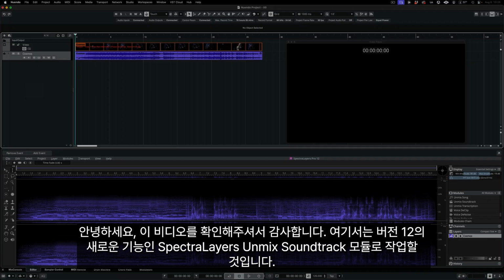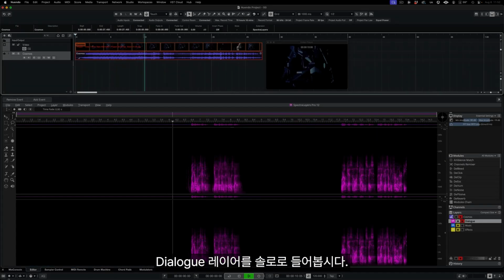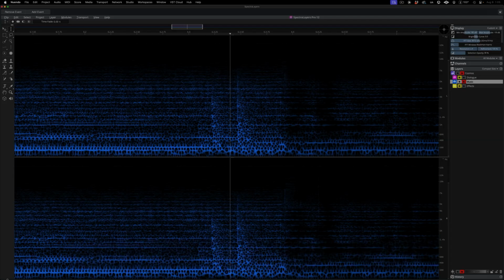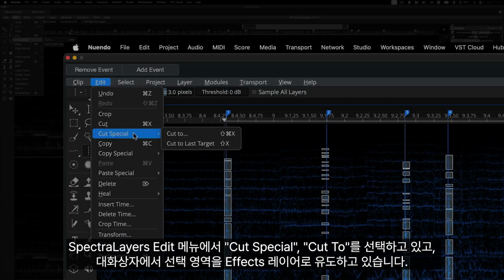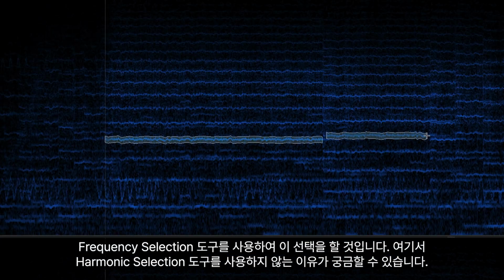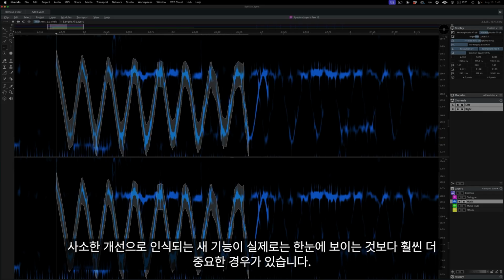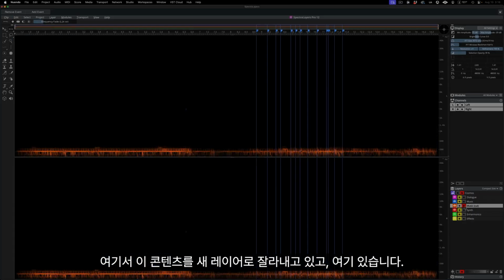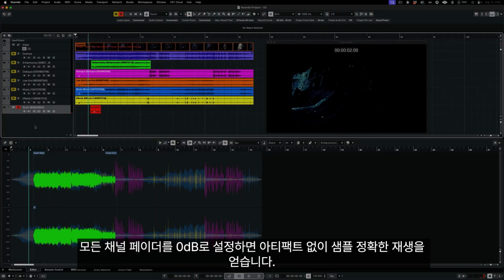Unmix Soundtrack 모듈 알아보기 | New Features SpectraLayers 12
SpectraLayers 12: Unmix Soundtrack 모듈 애플리케이션 (Nuendo 연동)
SpectraLayers Pro 버전 12에 새로 추가된 강력한 Unmix Soundtrack 모듈을 사용하여 모노 오디오 트랙으로 된 고전 SF 영화 사운드트랙을 작업하는 과정을 살펴보세요. 이 튜토리얼에서는 Nuendo의 ARA 확장 기능을 통해 SpectraLayers를 활용하여 정밀한 오디오 분리 및 편집 워크플로우를 시연합니다.

주요 워크플로우 및 기능

ㆍUnmix Soundtrack 모듈: 'Best Mode'를 사용하여 모노 오디오 트랙을 Dialogue, Music, Effects의 세 가지 개별 레이어로 분리합니다.

ㆍ레이어 간 전송 및 개선: SpectraLayers의 Transfer 도구를 사용하여 Music 레이어에 속한 일부 사운드(예: 발소리 및 기계 소리)를 Effects 레이어로 전송하여 두 레이어의 품질을 동시에 개선합니다.

ㆍ향상된 Transient Selection: SpectraLayers 12에서 정밀도와 정확도가 향상된 Transient Selection 도구를 사용하여 마커가 배치된 이벤트를 선택합니다.

ㆍCut To 기능을 활용한 레이어 이동: Edit 메뉴에서 "Cut Special", "Cut To"를 사용하여 선택 영역을 지정된 Effects 레이어로 쉽게 이동시킵니다. 이 작업은 마지막 대상 레이어를 기억하여 워크플로우를 간소화합니다.

ㆍFrequency Selection을 통한 비조화 긴장 제거: Frequency Selection 도구를 사용하여 Music 레이어 시작 부분의 날카로운 2K 범위 사운드를 포착하고 새 레이어로 잘라내어 제거합니다.

ㆍ정밀한 주파수 추적: 개선된 Frequency Selection 도구의 향상된 정밀도와 추적 능력을 사용하여 피치 변조된 신스 사운드를 정확하게 추적하고 새 레이어로 분리합니다.

ㆍ저음역 분리: Frequency Selection 도구를 사용하여 약 200Hz 아래의 저음역 콘텐츠를 별도의 레이어로 분리하여 모노로 유지하고 스테레오 결과에 대비합니다.

ㆍDAW(Nuendo)로 결과 통합: 모든 편집이 완료된 6개의 레이어(Dialogue, Music, Effects, 날카로운 사운드, 신스 사운드, 저음역)를 Nuendo 프로젝트 창으로 드래그하여 포스트 프로덕션 작업을 위한 기반을 마련합니다. 모든 채널 페이더를 0dB로 설정하면 아티팩트 없이 샘플 정확한 재생을 얻을 수 있습니다.

ㆍCubase 및 Nuendo의 ARA 모드에서 SpectraLayers의 강력한 기능을 활용하면 리믹싱, 재배치, 신호 및 이펙트 처리와 같은 포스트 프로덕션 작업에서 많은 것이 가능해집니다. SpectraLayers는 모든 분야의 편집자를 위한 최첨단 스펙트럴 처리를 제공합니다.

Steinberg YouTube 채널을 구독하시고 프로덕션 워크플로우에서 이 애플리케이션을 활용하는 방법에 대해 더 알아보세요.